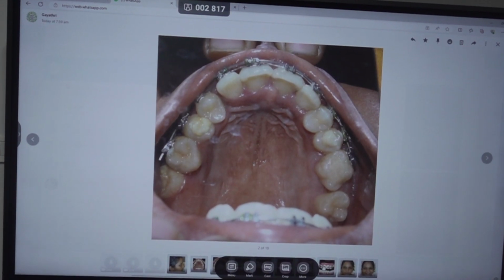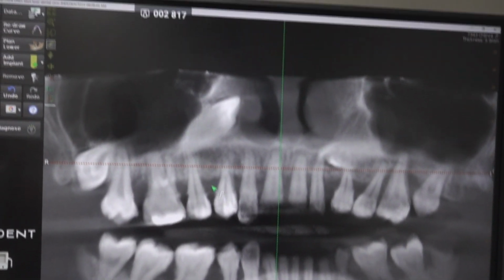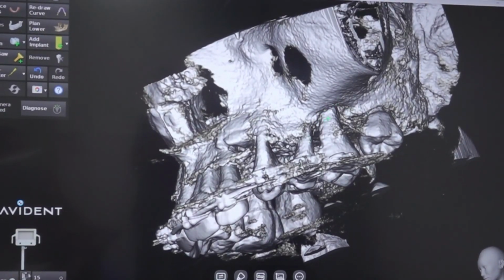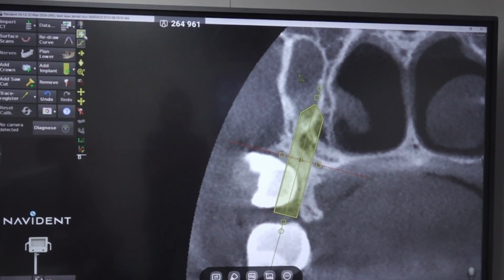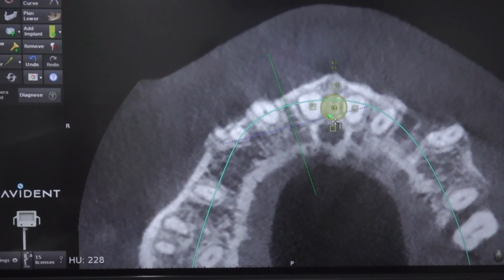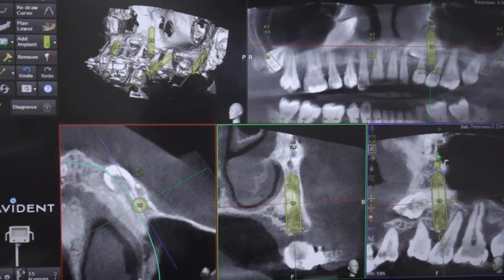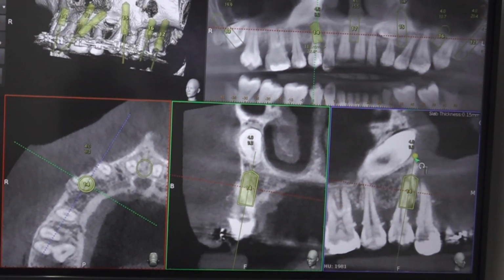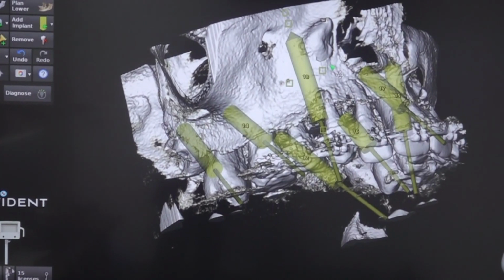Post orthodontic upper full mouth rehabilitation planning - Discussion by DR.C. MURUGAVEL.